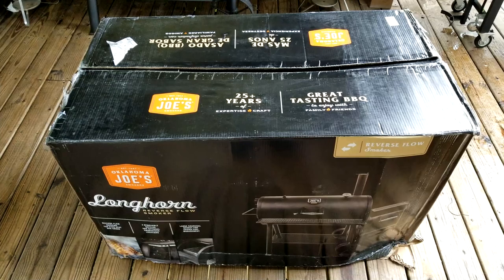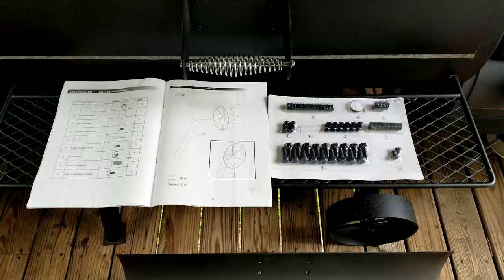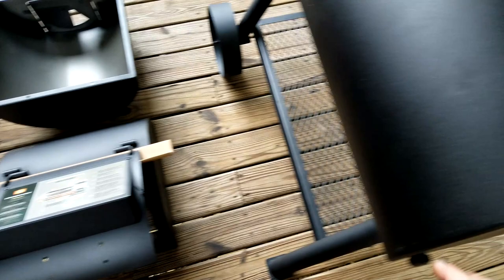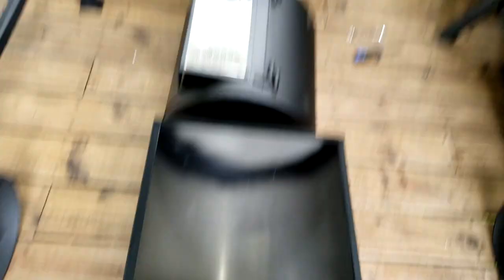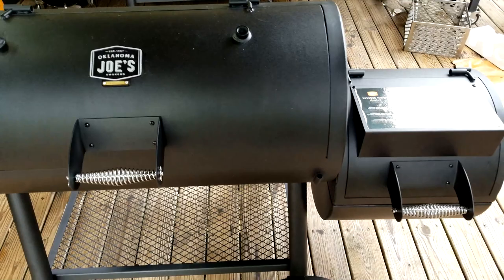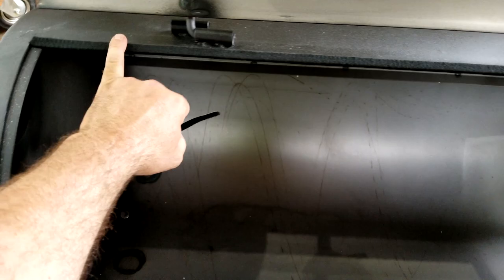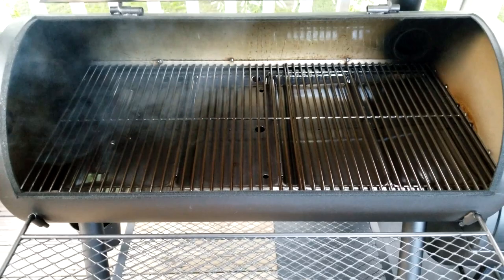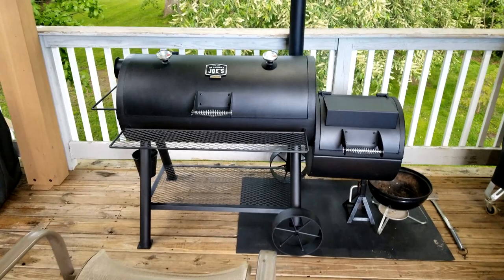OKLAHOMA JOE LONGHORN REVERSE FLOW | UNBOXING | BUILD | REVIEW | FULL EDITION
Full unboxing and build of the Oklahoma Joe Longhorn Reverse Flow Smoker.

Joe's BBQ House "SPG" and "Hot Rub" recipe..

Ingredients for the SPG:
1 1/4 Kosher Salt
2 Coarse Ground Black Pepper
1 1/4 Granulated Garlic

Ingredients for the Hot Rub:
1 Ground Cayenne Red Pepper
1/2 Paprika
1/2 Granulated Garlic
1/2 Coarse Black Ground Pepper
1/2 Turbinado Sugar (raw sugar)
1/2 Kosher Salt
1/4 Chili Powder
1/4 Onion Powder)